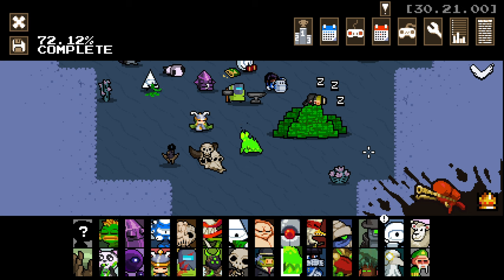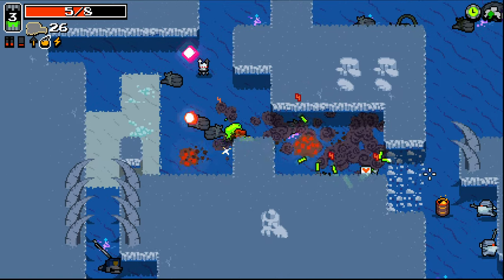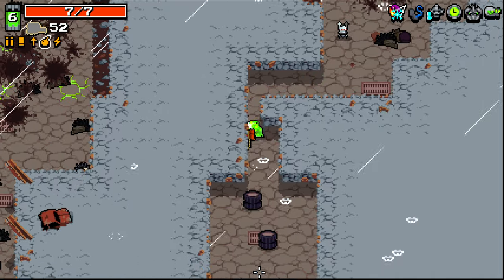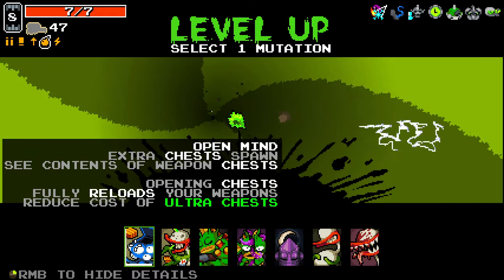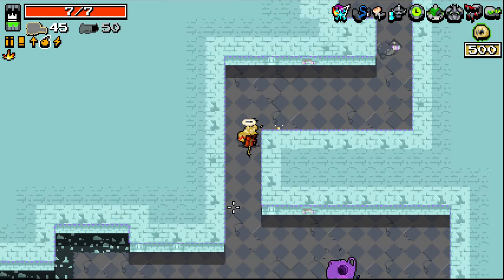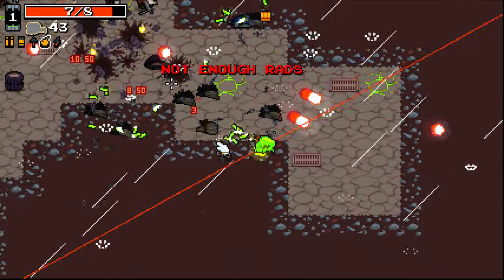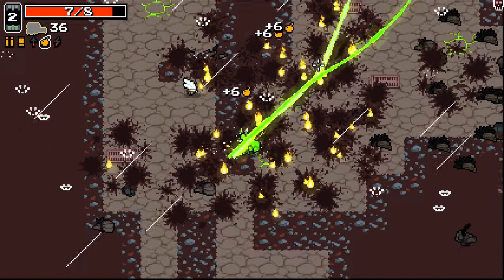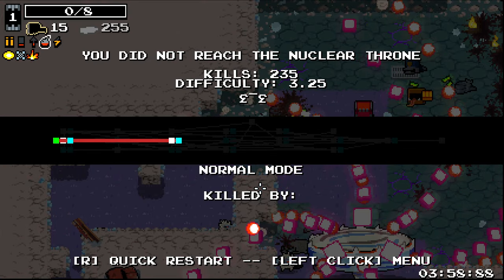GOLDEN HORROR ULTRA IS AMAZING! - Nuclear Throne Ultra Mod! - Part 57